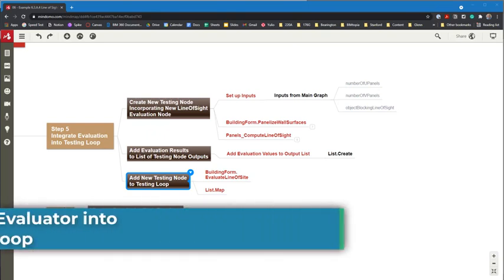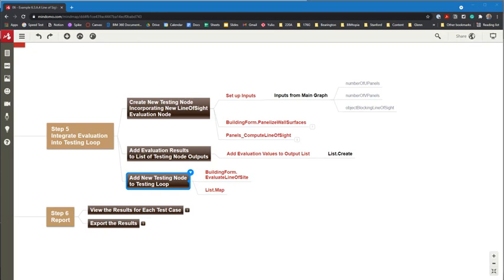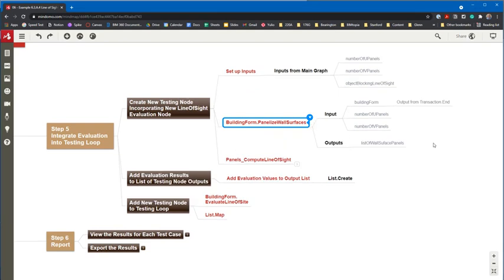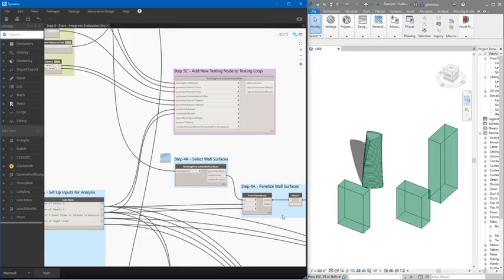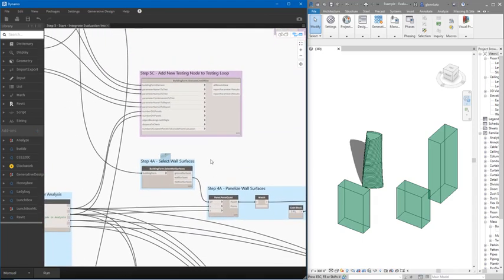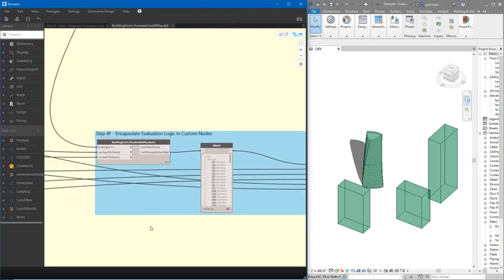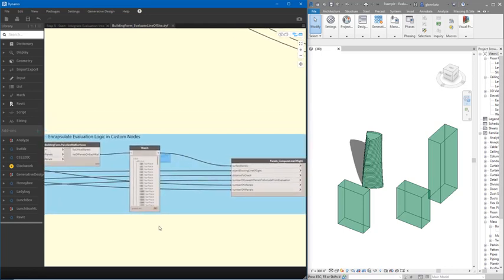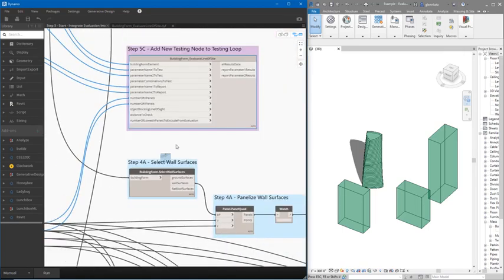6 3 A 4 Step 5 default